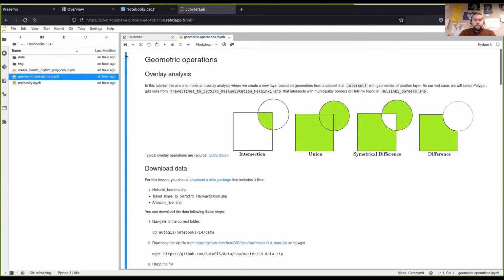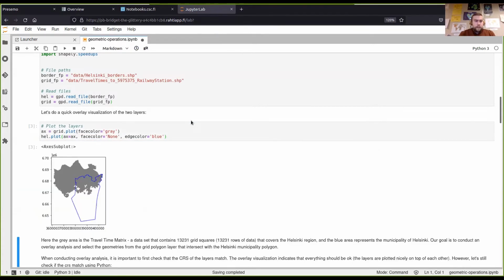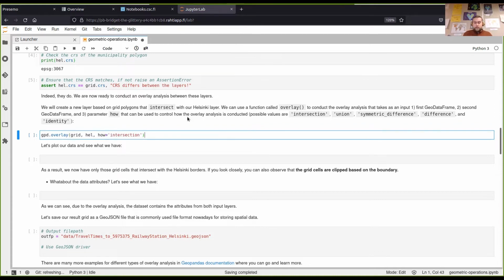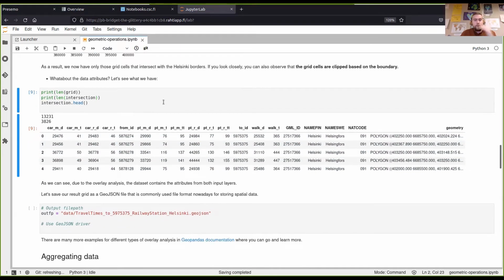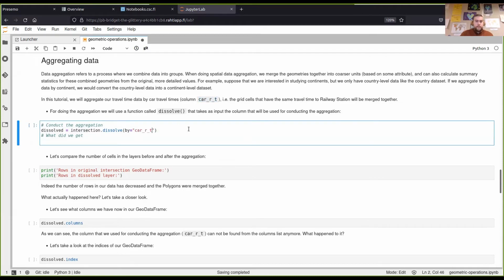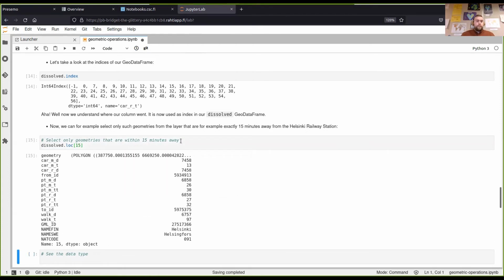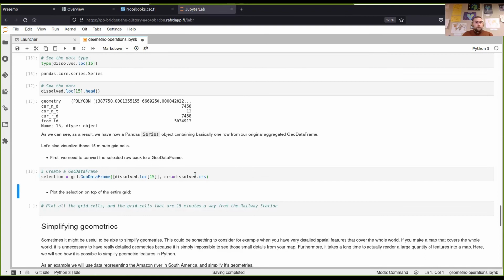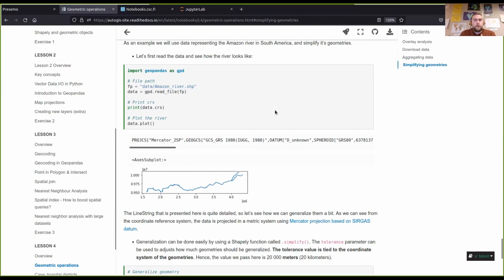AutoGIS 2021 Lesson 4.1 - Geometric operations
Geometric operations 0:00
Intersection 7:30
Aggregating data 14:40
Simplifying geometries 27:36